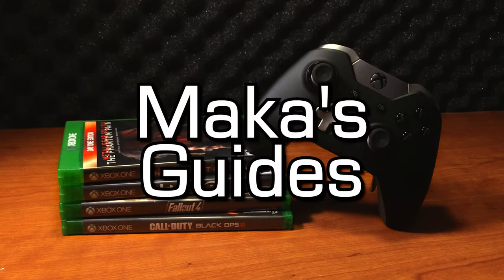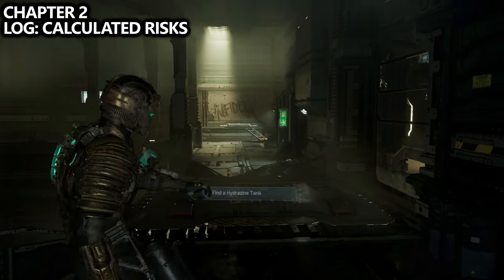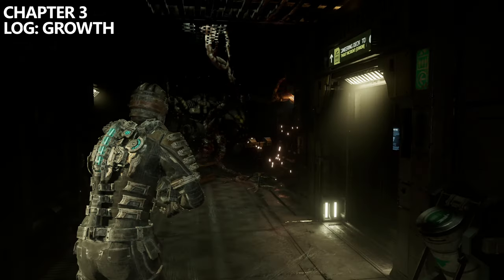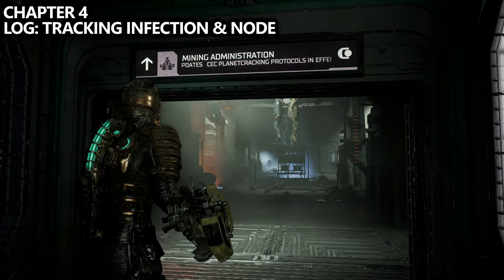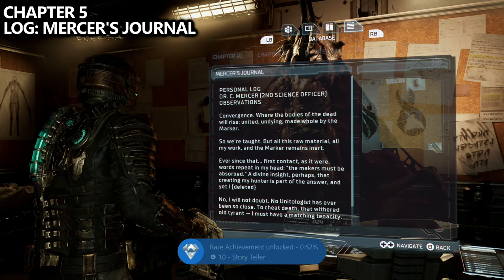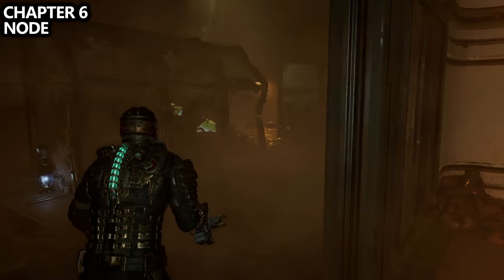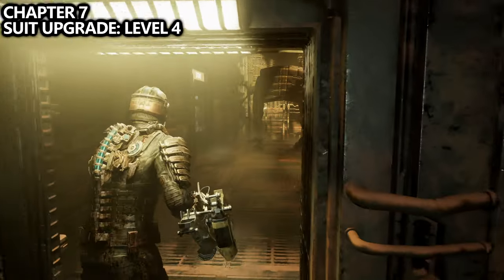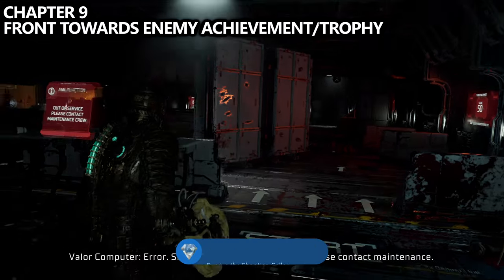Dead Space Remake - 100% Collectibles Guide - Logs, Weapons, Upgrades, Missable Achievements, Nodes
Dead Space Remake - 100% Collectibles Locations Guide - Logs, Weapons, Upgrades, Schematics, Nodes, Missable Achievements/Trophies (Full Game)

Achievements/Trophies you'll get following this guide series:
- Story Teller: Collect 75 Logs & Legend Teller: Collect 150 Log
- Merchant: Collect all Schematics
- Full Arsenal: Own every weapon in the game
- Built To Order: Install every weapon upgrade
- Maxed Out: Fully upgrade all weapons and equipment
- Whole Again: Pursue Nicole's investigation (Side Mission)
- Full Clearance: Create the Master Security Override (Side Mission)
- Final Regeneration: Discover the Hunter's origins (Side Mission)

0:36 - Chapter 1: New Arrivals
Log: Background Request
Weapon: Plasma Cutter
Log: Send Help
Weapon: Stasis Module
Log: Stasis Door
Log: Stasis Module Request
Log: Autoloader
Node
Node
Log: Repair Invoice
Poker Invitation
Node
Node
Suit Upgrade: Level 2

6:27 - Chapter 2: Intesive Care
Weapon: Kinesis Module
Weapon: Pulse Rifle
Log: Patient Harris
Node
Log: Calculated Risks
Schematic: Pulse Rounds
Log: Nicole’s Story & Scientific Methods Side Mission: Step 1
Log: Anonymized Transcript
Log: They Defy Death Itself
Log: Marker Discovery
Schematic: Stasis Pack
Vital Personnel
Node
Upgrade: Cartridge Rack
Log: Patient Observations
Log: Nicole's Study & Scientific Methods Side Mission: Step 2
Log: Rats in the Walls
Log: Colony’s Problems
Node
Log: Autopsy Report
Node
Node

15:07 - Chapter 3: Course Correction
Log: It’s Mine
You Are Not Authorized Side Mission: Rig 1 - Voelker’s Rig
Log: Growth
Log: Temple's Log 01
Weapon: Ripper
Log: His Own Teeth
Scientific Methods Side Mission: Step 3
Log: Temple’s Log 02
Node
Log: Chaos
Schematic: Medium Med Pack
Node
Log: Rig Transcript
Weapon: Flamethrower
Log: Temple's Log 03
Node
Schematic: Ripper Blades
Node
Schematic: Flamethrower Fuel
Upgrade: Heat Accumulator
Upgrade: Kinetic Autoloader
Upgrade: Ricochet Tracer
Upgrade: Gellified Hydrazine

22:17 - Chapter 4: Obliteration Imminent
Log: Bridge Attack
Log: Eckhardt’s Clearance & Log: More Time
You Are Not Authorized Side Mission Location
Log: Shoot It In The Back
Node
Log: Captain’s Fate
Node
Weapon: Contact Beam
Log: Tracking Infection
Node
Log: Believers
Log: Unitology Article
Upgrade: PCSI Custom Magazine
Node
Log: Looking for Elizabeth
Schematic: Intermediate Engineering Rig
Log: Hold On
You Are Not Authorized Side Mission: White’s Rig

29:07 - Chapter 5: Lethal Devotion
Suit Upgrade: Level 3
Upgrade: Supersymmetry Tether
Log: Mercer’s Volunteer
Schematic: Line Rack
Node
Node
Log: Dr. Kyne’s Dementia
Weapon: Line Gun
Node
Log: Sterile Instruments
Log: Harris’s Choice
Log: Mercer’s Journal
Upgrade: Ionized Capacitor

33:22 - Chapter 6: Environmental Hazard
Log: Tissue Sample & Premeditated Malpractice Side Mission: Step 1
Premeditated Malpractice Side Mission: Step 2
Premeditated Malpractice Side Mission: Step 3
Node
Node
Log: Cross’s Log 01
Upgrade: Angled Launcher
Log: Cross’s Log 02
Weapon: Force Gun
Log: Use the Enzyme
Log: Corruption
Upgrade: Subsonic Oscillator
Node
You Are Not Authorized Side Mission: Rig 3 - Holt’s Rig
Node
Log: Cross’s Log 03
Node
Schematic: Force Energy
Node
Log: Technical Manual

43:19 - Chapter 7: Into the Void
Node
Log: Ore Storage Report & Premeditated Malpractice Side Mission: Step 4
Log: Miner’s Log
Log: Mining Progress
Log: Dr. Kyne’s Hostage
Node
Schematic: Contact Energy
Log: Supervisor’s Choice
Log: Thank You, Isaac
Log: Nicole and Dr. Kyne & Scientific Methods Side Mission: Step 4
Schematic: Intermediate Miner Rig
Node
Upgrade: Macroliter Fuel Tank
Node
Suit Upgrade: Level 4
Node

50:18 - Chapter 8: Search and Rescue
You Are Not Authorized Side Mission: Rig 4 - Rousseau's Rig
Log: Chief Engineer's Log
Schematic: Oxygen Tank
Node
Premeditated Malpractice Side Mission: Step 5
Backbreaker Achievement/Trophy
Log: Comm Array Error
Log: Mayday
You Are Not Authorized Side Mission: Rig 6 - Bailey's Rig
Comms Array Puzzle Solution
Node
Log: The Comms Relay Crew
Upgrade: Weighted Blades
Node

55:59 - Chapter 9: Dead on Arrival
Log: Orders
Log: Alien Boarders
Node 35
Front Toward Enemy Achievement/Trophy
Node 36
Schematic: Large Med Pack
Node 37
Node 38

59:38 - Chapter 10: End of Days

1:18:47 - Chapter 11: Alternate Solution
There’s Always Peng! Achievement/Trophy - Find the Peng Treasure
Upgrade: Suspension Module
Log: Last Word
Node
Built to Order Achievement/Trophy
Node
Node

1:22:02 - Chapter 12: Dead Space
Node
Log: Retrieval Order
Log: The Left Us
Node
Node
3 Nodes
Node
Log: Recombination Study
Node